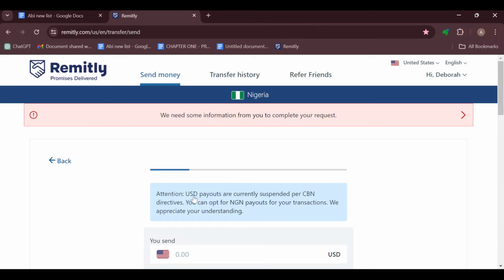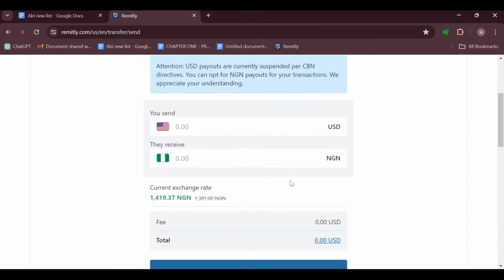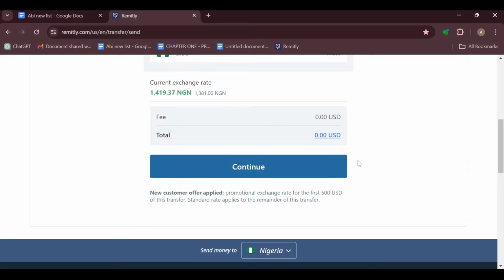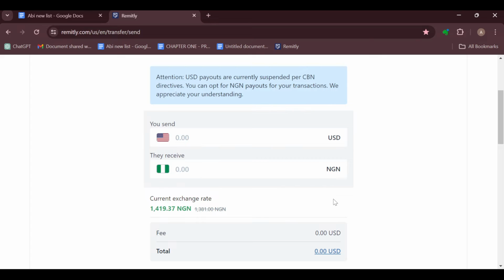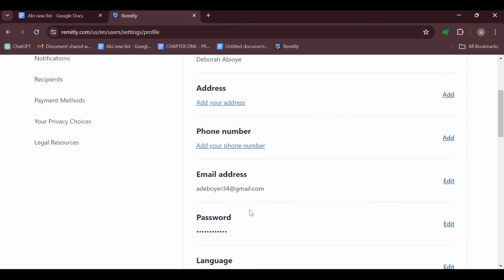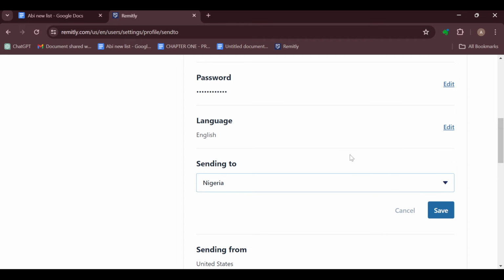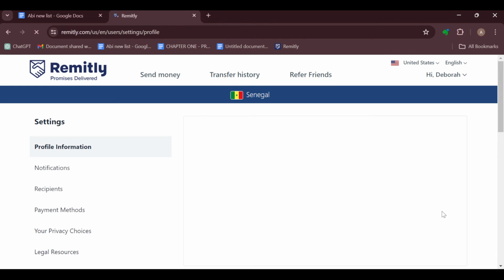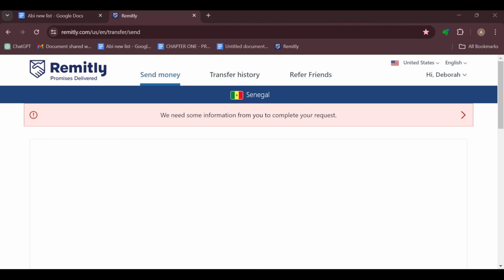How To Change Your Receiving Country On Remitly (Quick Tutorial)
In this video I will show you How To Change Your Receiving Country On Remitly. It would be good if you watch the video until the end so that you don't miss important steps.